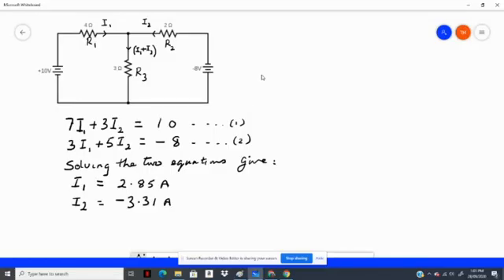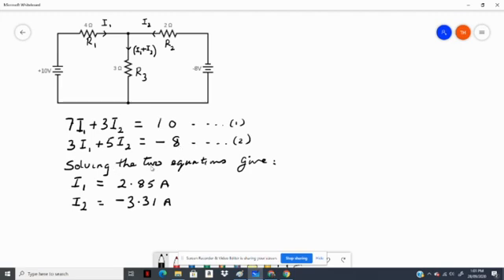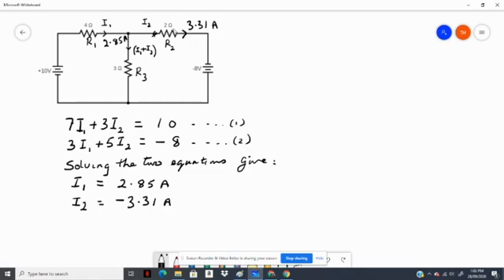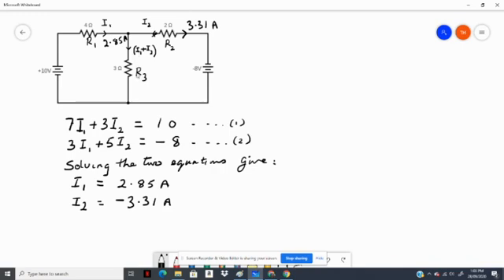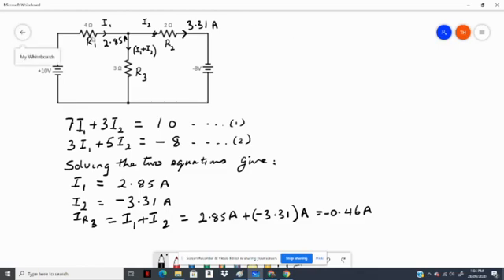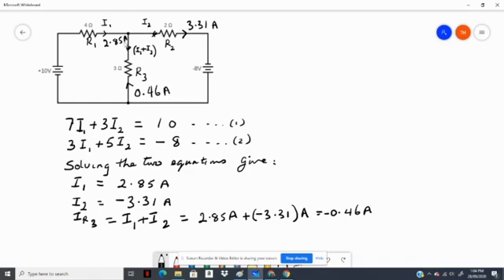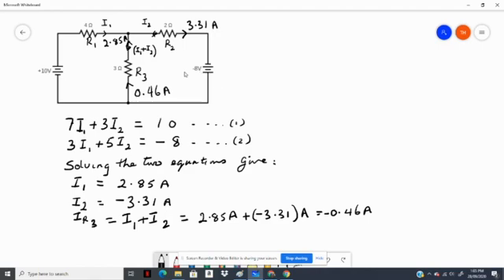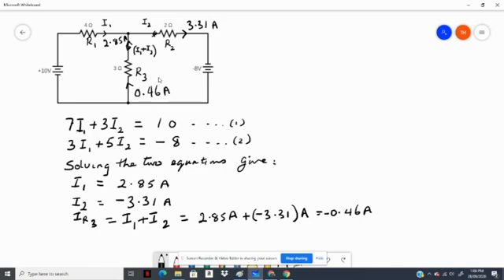Mesh Analysis with sources of opposite polarity Part 2